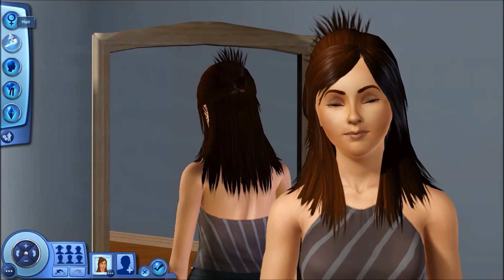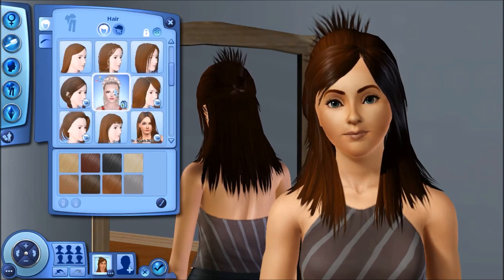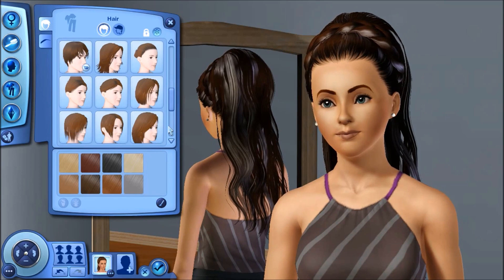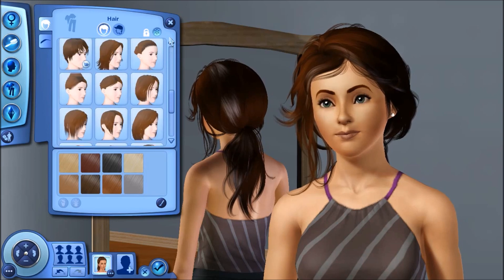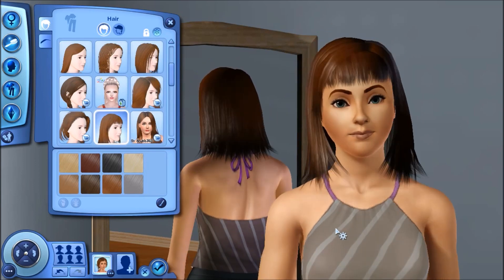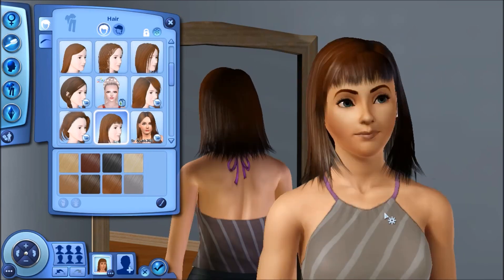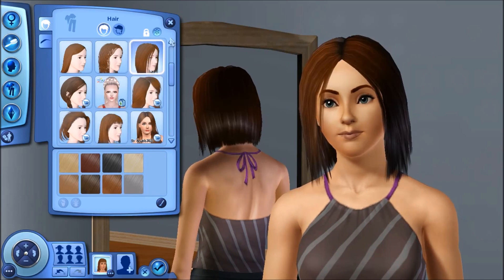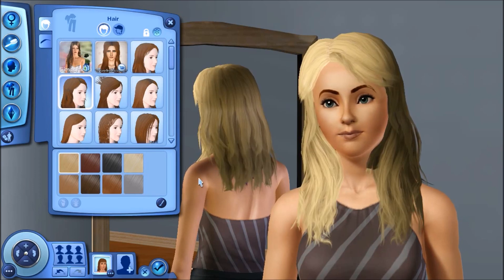Let's Play The Sims 3 Base Game AGAIN - Part 1